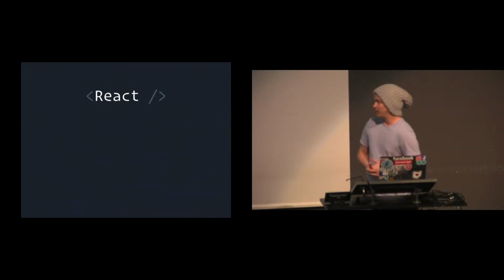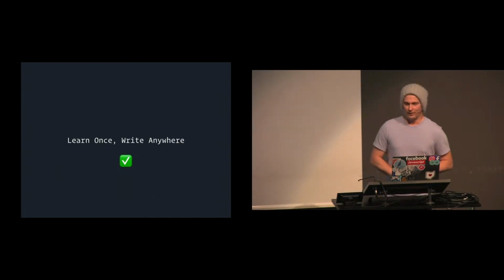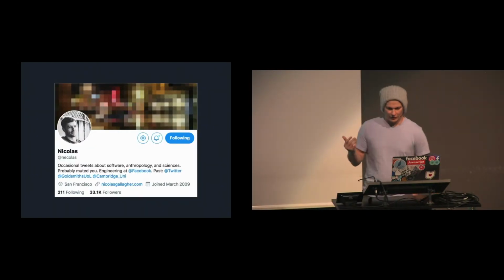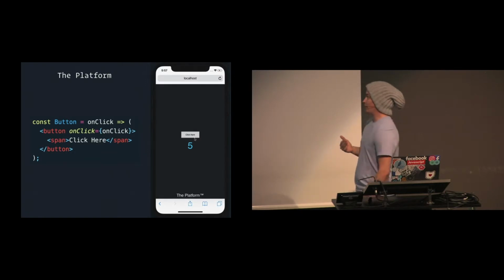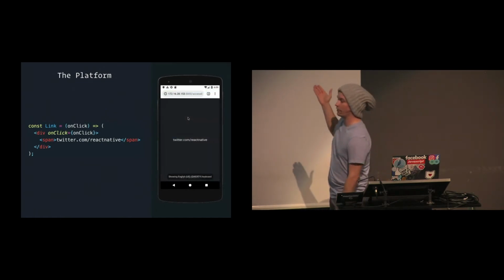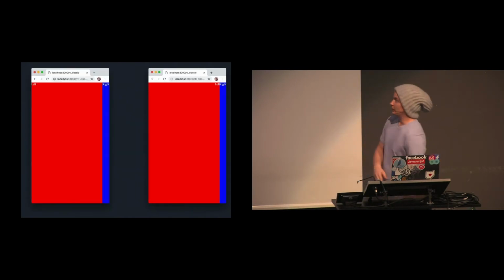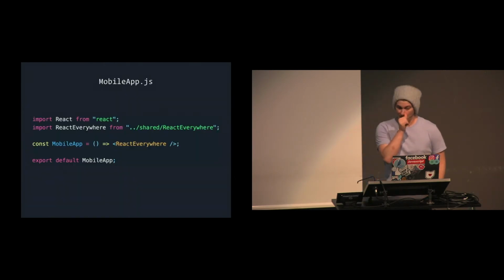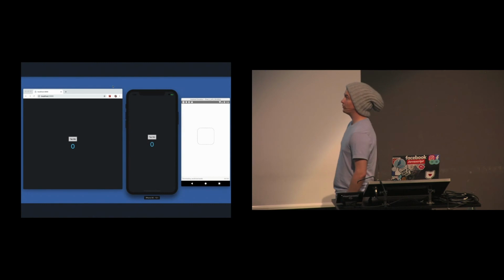Rick Hanlon II - React everywhere [AgentConf]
AgentConf ⛷️is where industry experts discuss the future of frontend. Plus two days of skiing.
WorkerConf was in Dornbirn 21. - 24. February 2019

TheAgentConf is dedicated to talks by world-class engineers envisioning the future of frontend. 16 international Speakers are invited to hold full-length talks and a group of speakers present lightning talks about their projects and products. Getting inspiration from these experts is the #1 driver why people from the United States, Europe and Asia make their way to AgentConf every year!